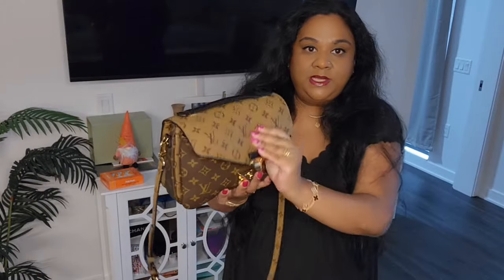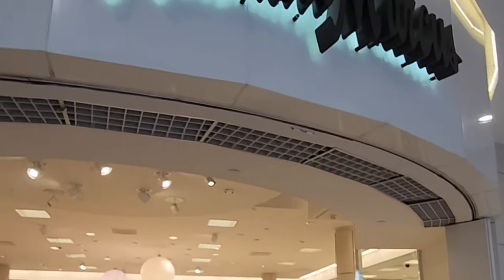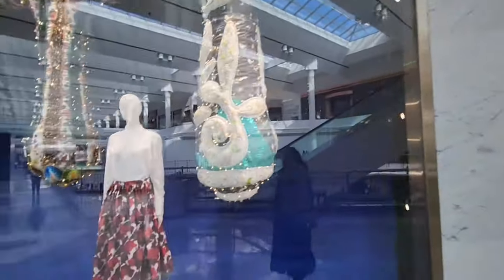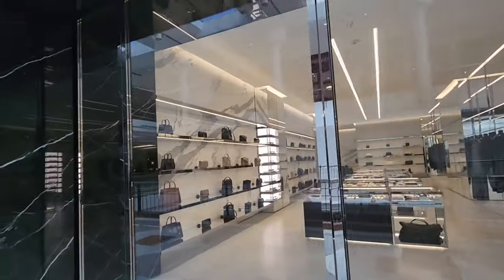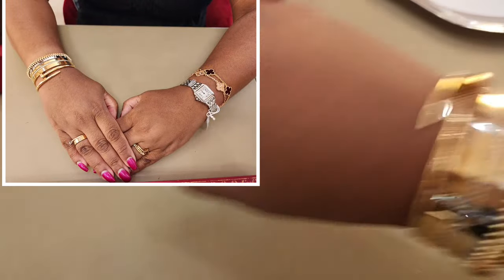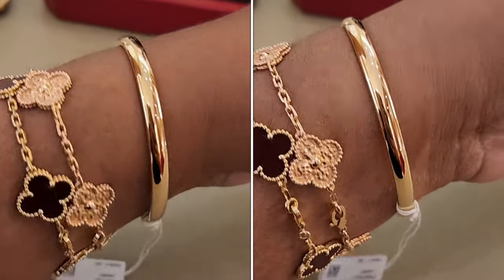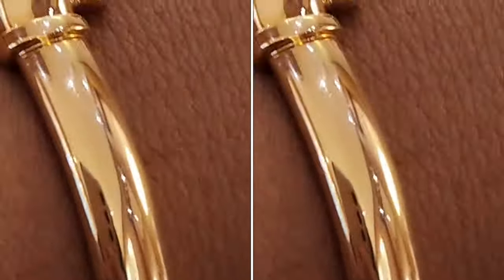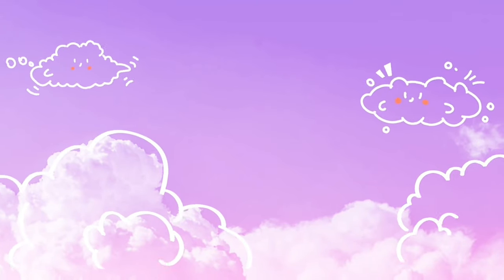Cartier Shopping Vlog| New BRUSHED Gold Love Bracelet|Panthère Watch| ModShots|Jotd|Earring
♦️Read Me♦️

If you have any comments, questions don't hesitate to leave me few words. You calso always Instagram me on Reshmi_beautyaroundtheworld. I would love to chat with you!

❌️Use Rakuten❌️ to save money! You really get a quarterly check!!!

I always always always use Rakuten when I can. You can get Cash Back for shopping at your favorite stores! Just join Rakuten for free. You’ll also get a $30 bonus when you use my invite link to join and spend $30:
Happy shopping!